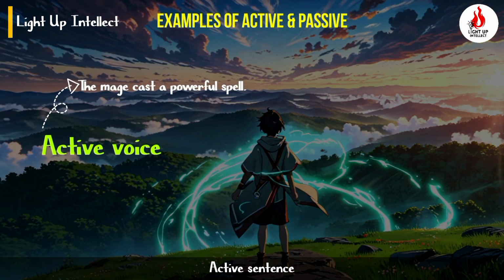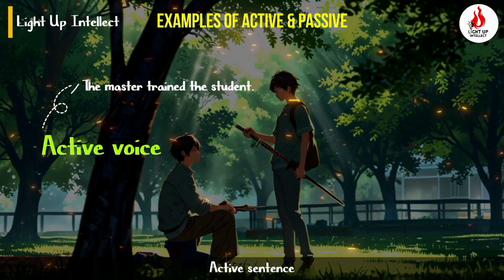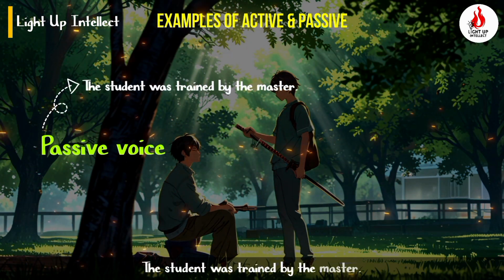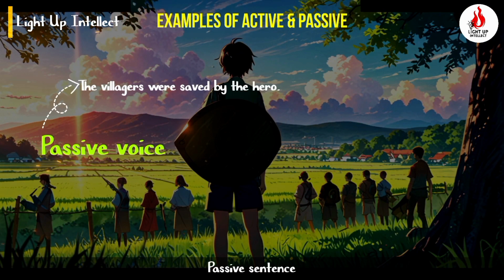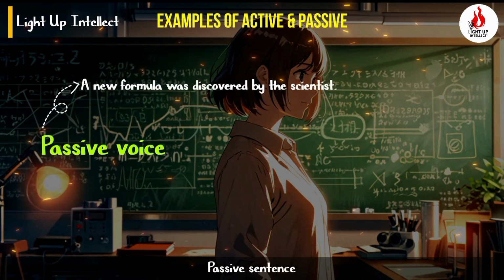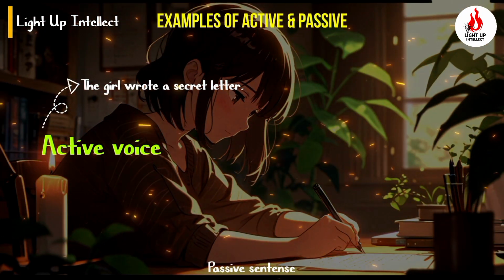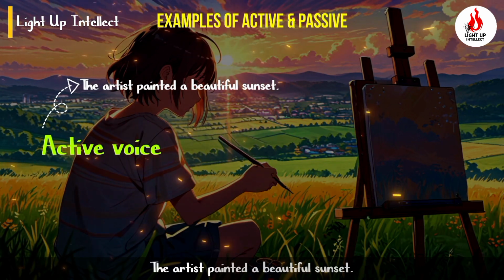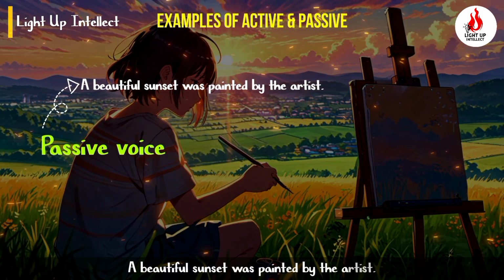Learn Active And Passive Voice With Anime Style Grammar Class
Welcome to a cinematic grammar lesson like never before! In this video, you'll learn Active and Passive Voice through beautifully animated, anime-style visuals that make English grammar both easy and memorable.

We cover all the basics with examples like:

The boy reads the book.

The sword was broken by the warrior.

She sings a song.

Perfect for school students, competitive exams, and anyone who wants to master grammar visually and emotionally.